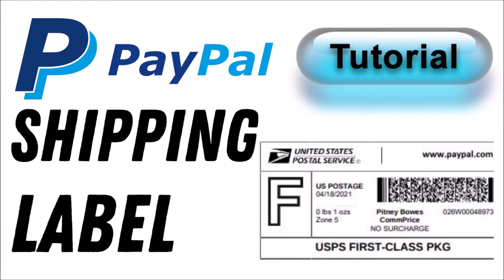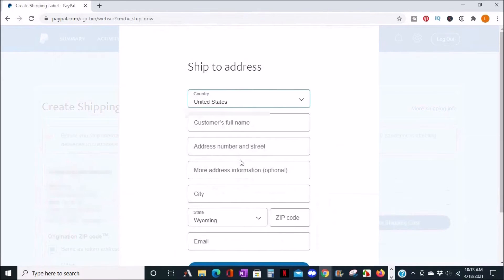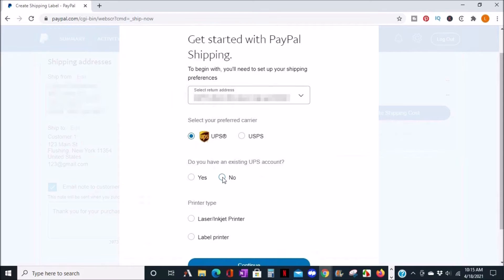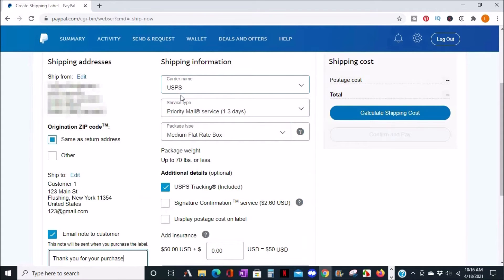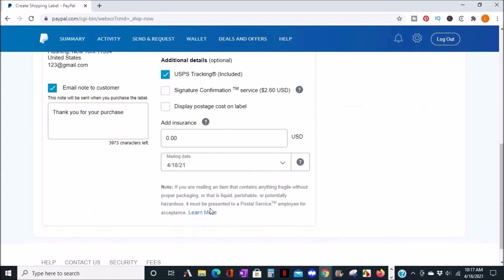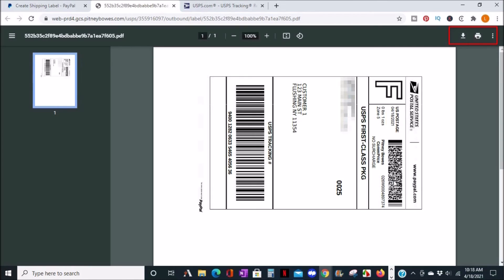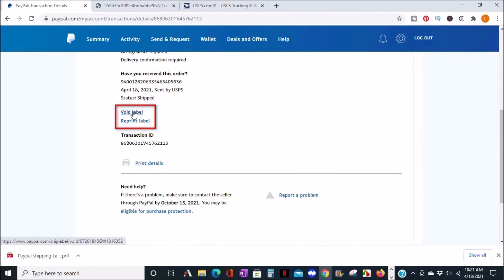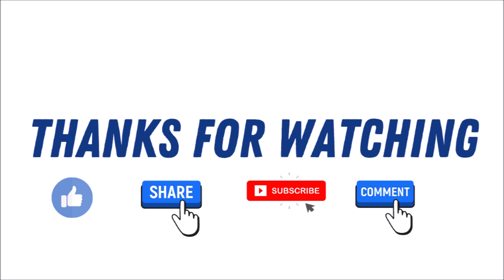How To Create A PayPal Shipping Label + How To Void A PayPal Shipping Label (2021)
Is a video tutorial where I show you how to create a PayPal shipping label without an invoice, order, sale, or eBay. After getting a shipping label from PayPal you can print it directly from your computer or if you make a mistake or change your mind PayPal gives you the option to void it out.

0:00 Intro How to create a PayPal shipping label + how to void a PayPal shipping label 2021
0:30 Quick website link to get label
0:49 Shipping label detail options
2:25 Selecting the package weight
3:00 Calculate shipping cost
3:19 Getting a tracking number
3:34 Print shipping labels in PayPal
3:54 How to void a PayPal shipping label

Lalas World

 Hostgator Webhosting